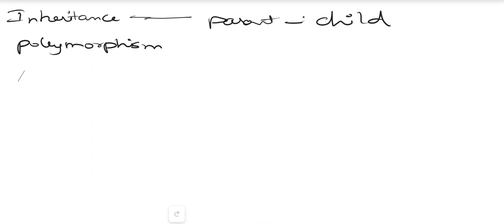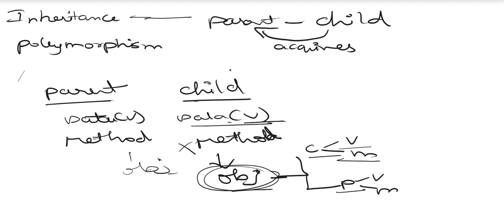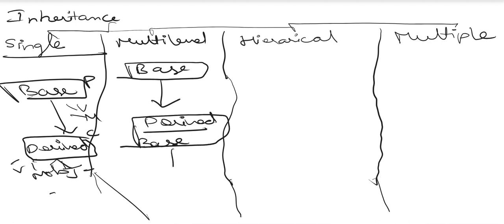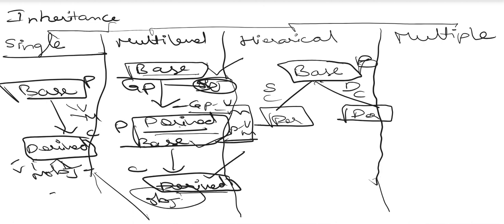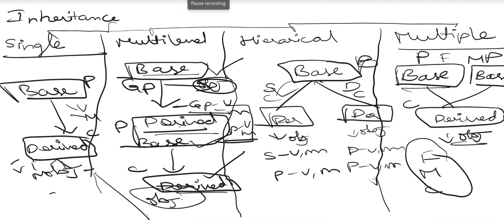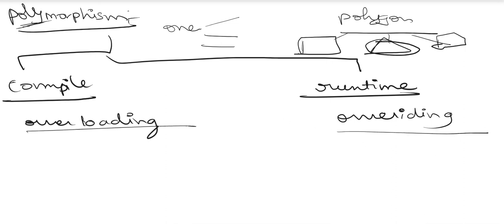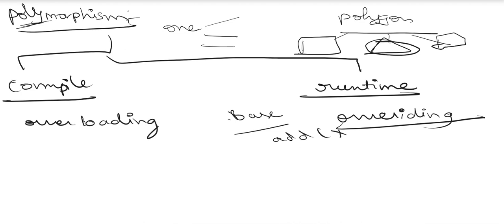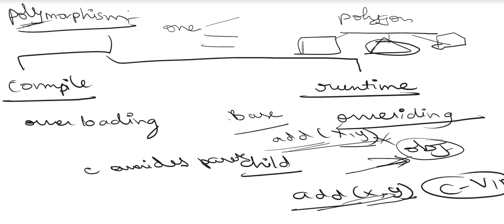OOPS Inheritance ,Polymorphism